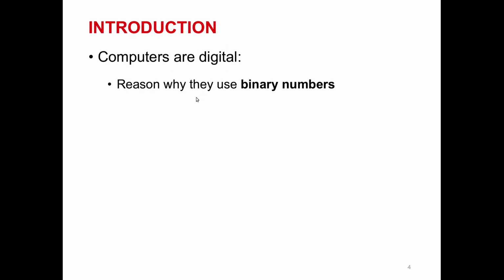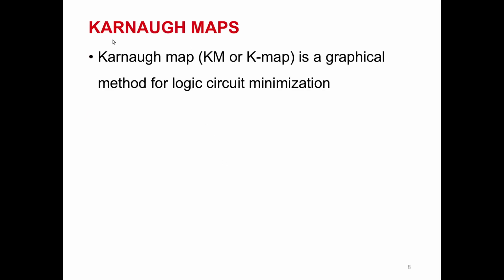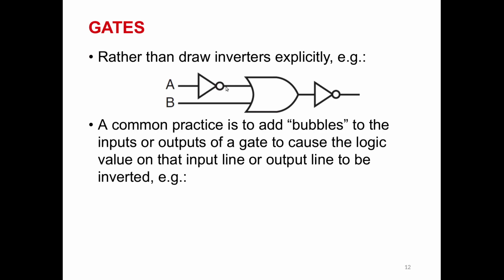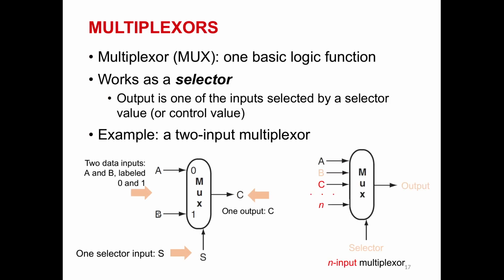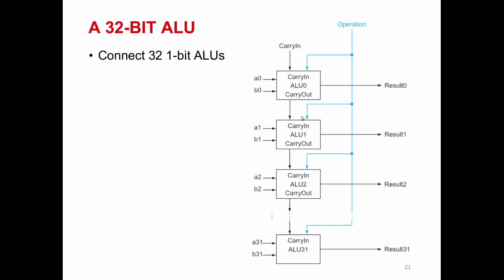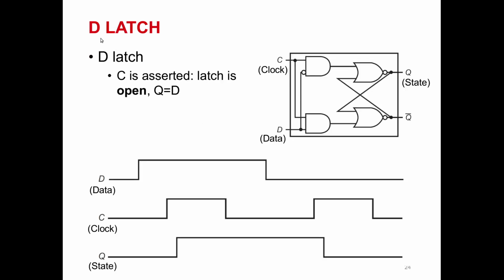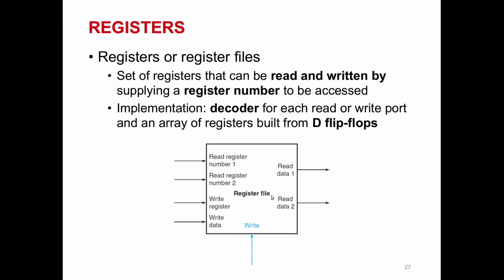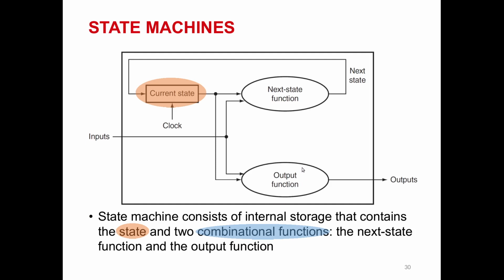Computer Architecture, Summary Part 3: Logic Design, Fall 2020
Summary Part 3: Logic Design, CSC1022 Architecture and Networks, Queen's University Belfast, UK. Fall 2020.